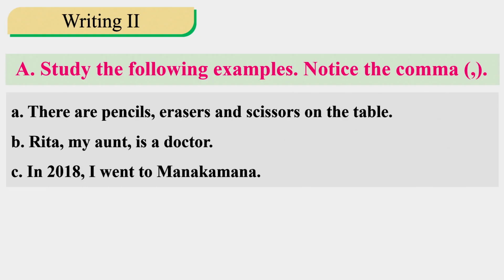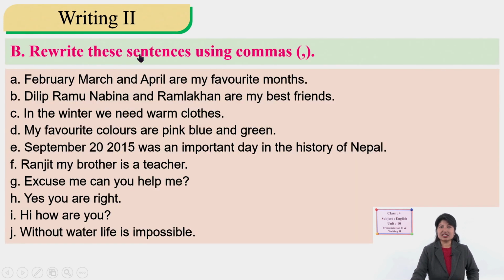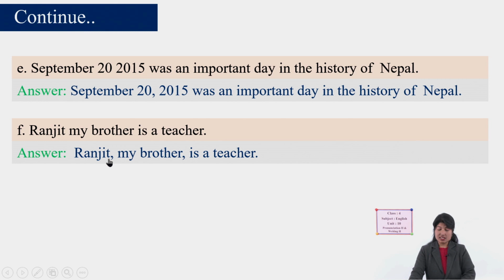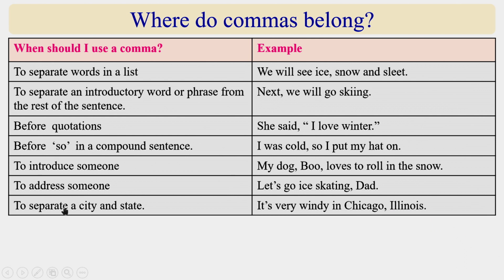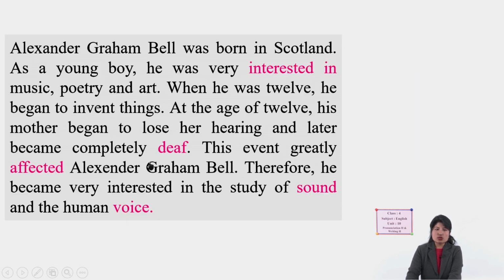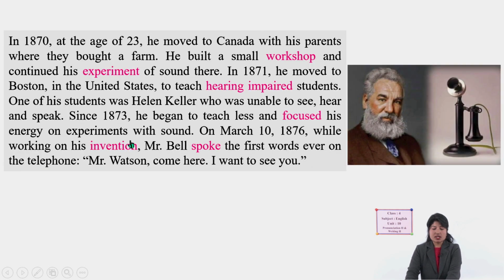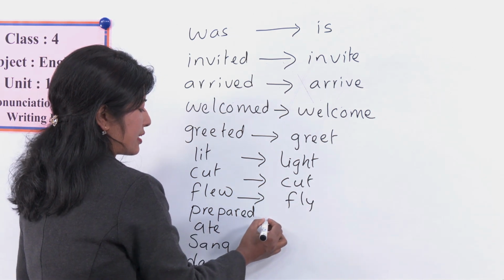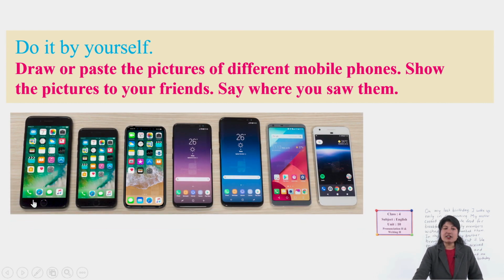48 Class 4 English Unit 10 Pronunciation II and Writing II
Class: 4
Subject: English
Unit/Lesson: 10 10 Pronunciation II and Writing II

सानोठिमी, भक्तपुर
© Center For Education and Human Resource Development
Sanothimi, Bhaktapur